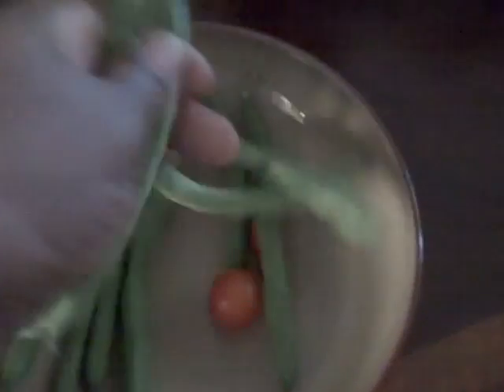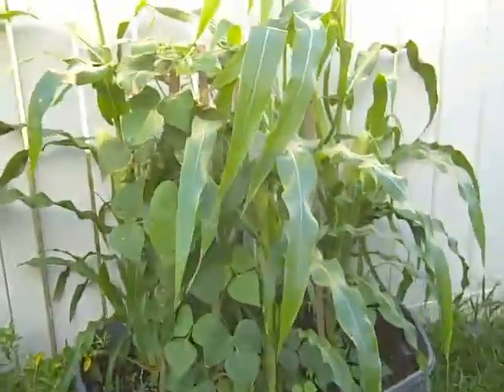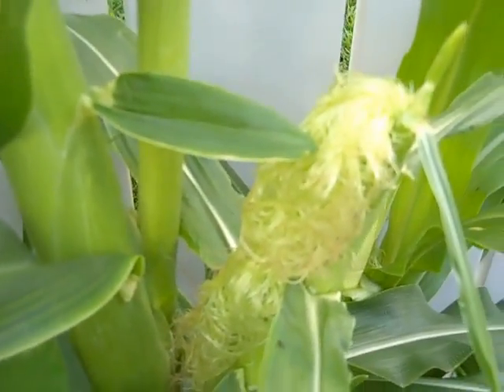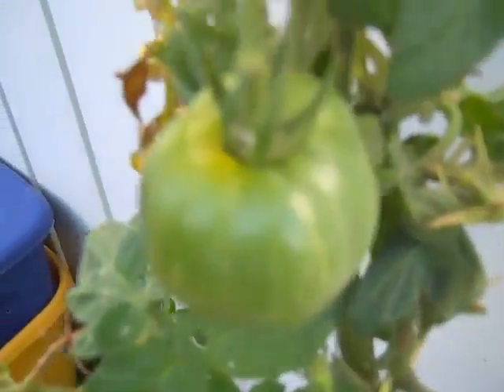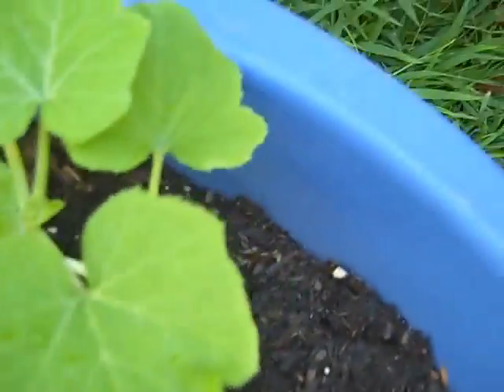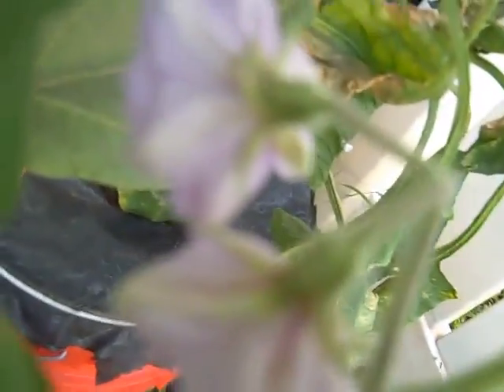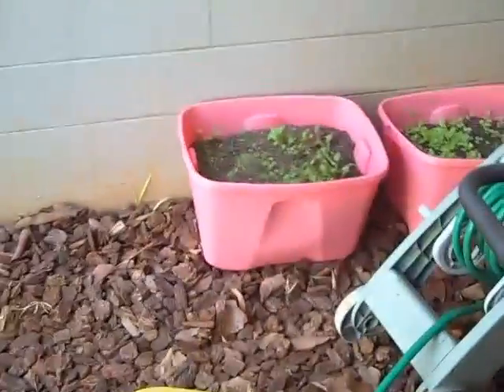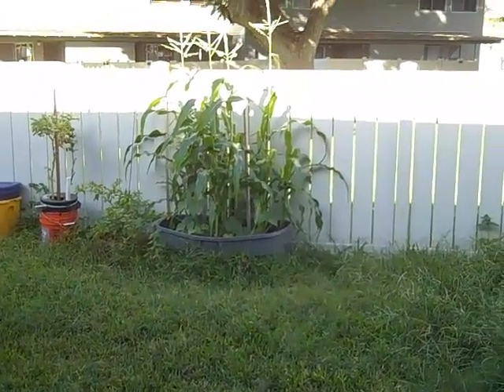Update Nov Container Garden